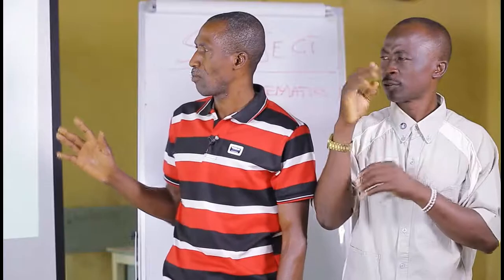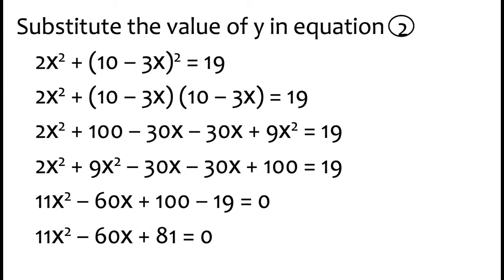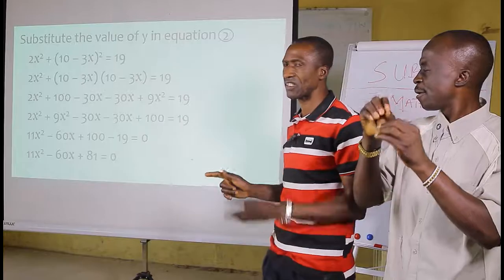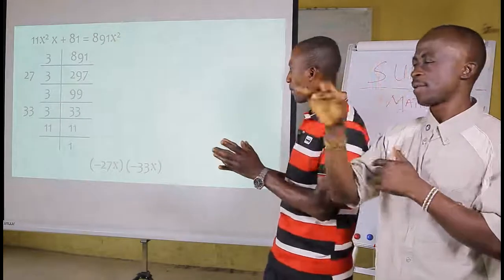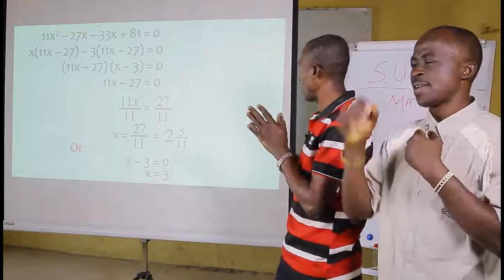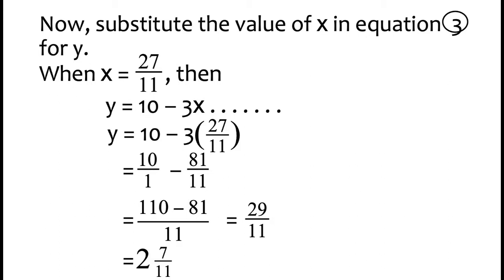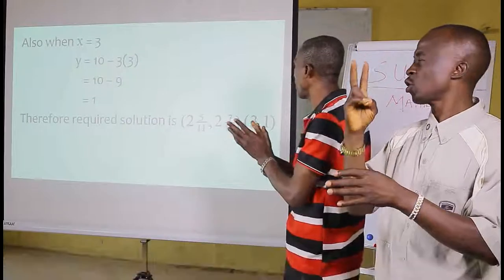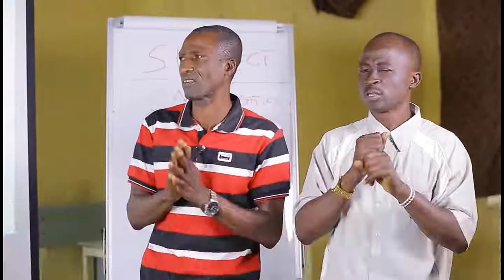Mathematics - Simultaneous Linear And Quadratic Equations